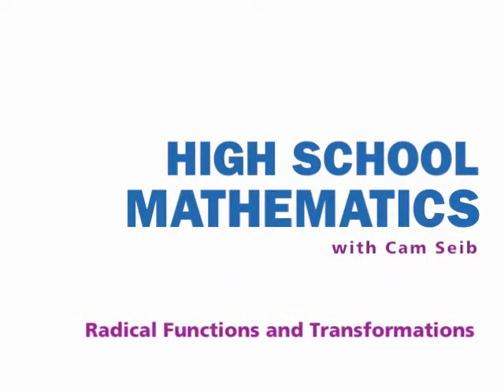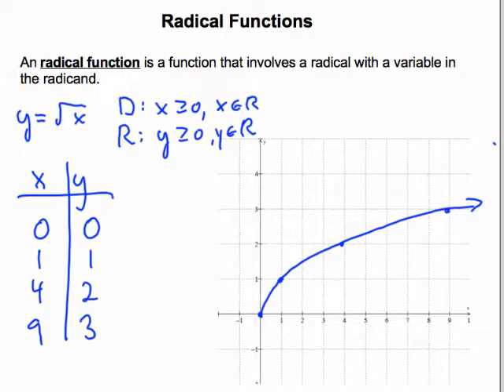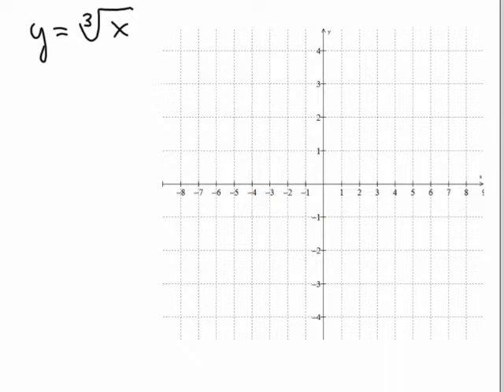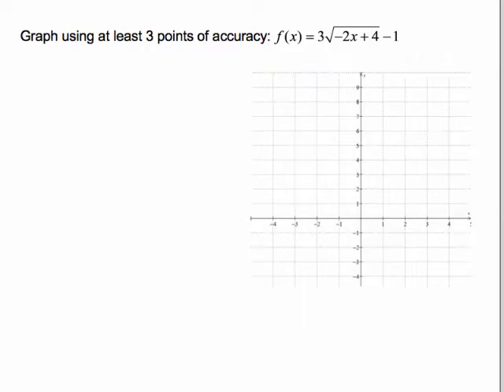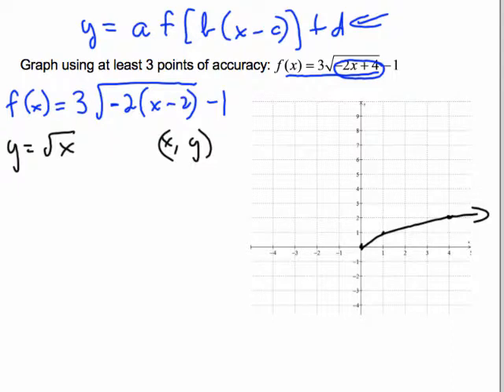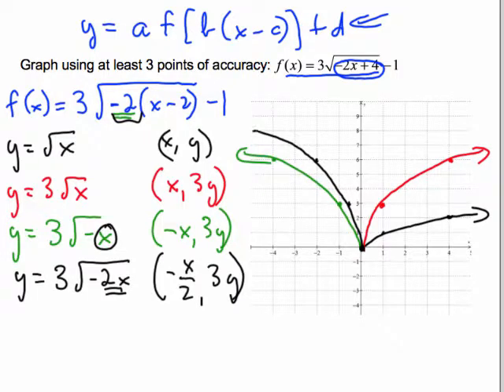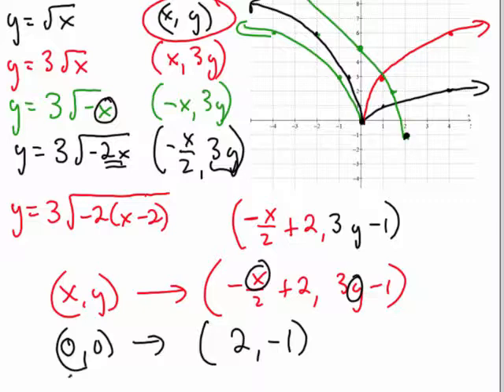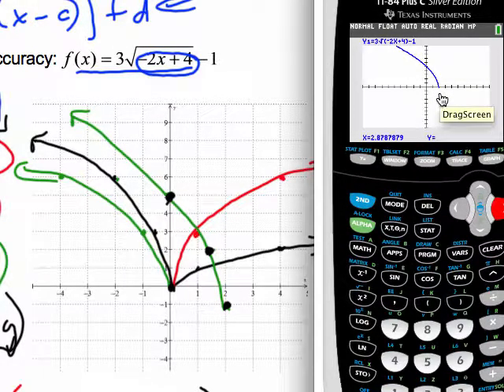Radical Functions and Transformations